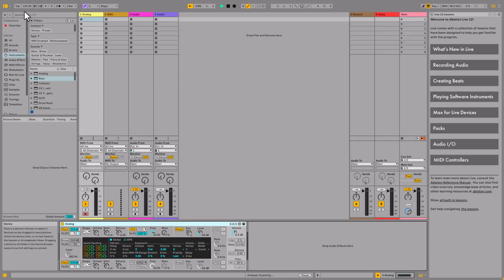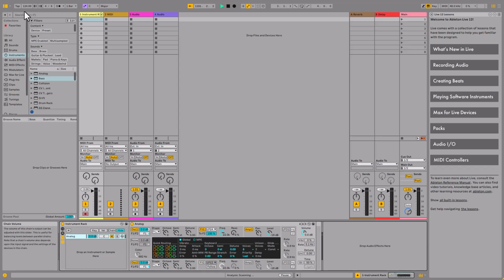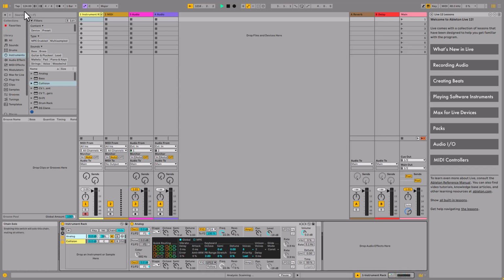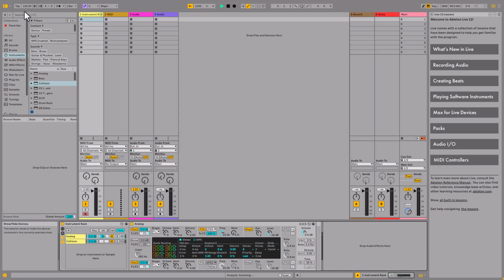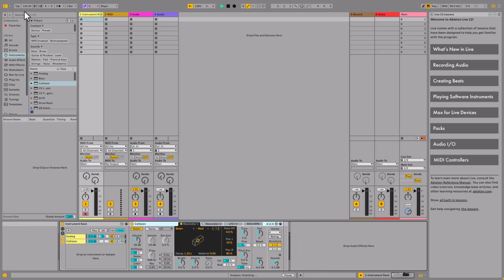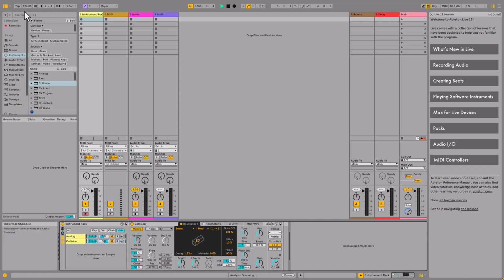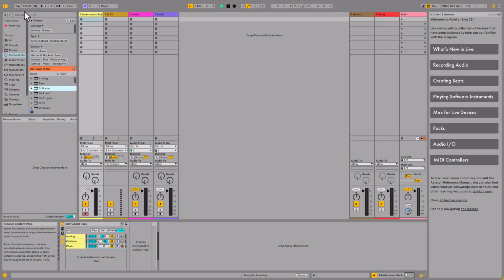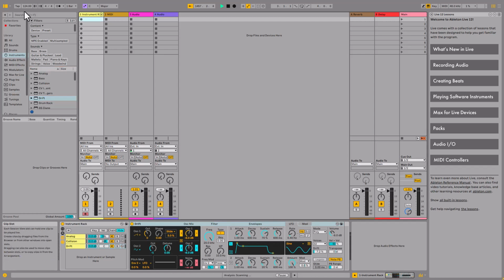Lives Instrument Rack with NVDA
Here we give a quick introduction of lives instrument racks using NVDA on Windows 10.
This is using the latest public beta of Ableton Live and shows you how to layer multiple instruments on a single track.